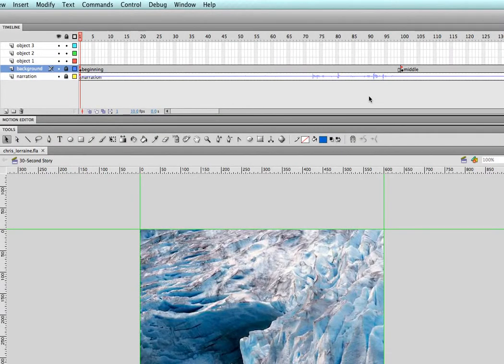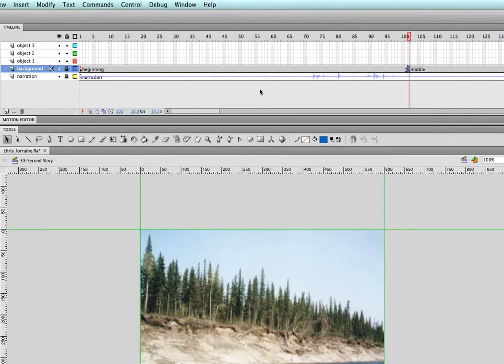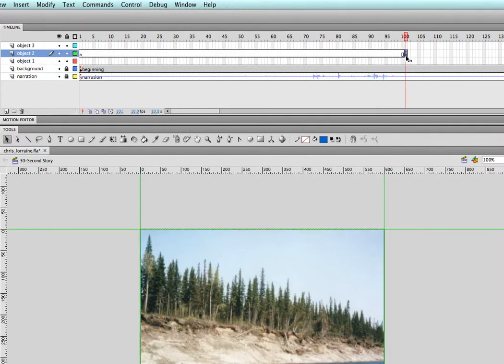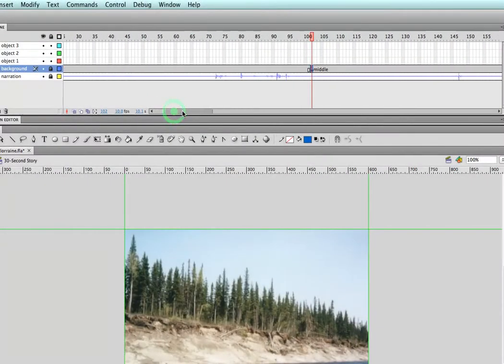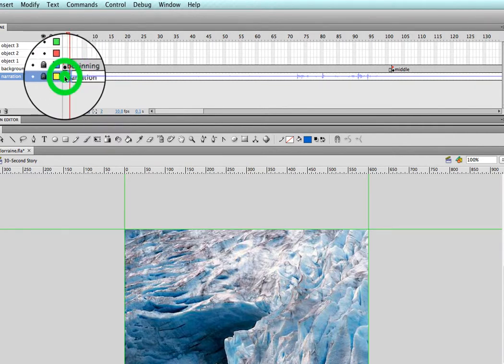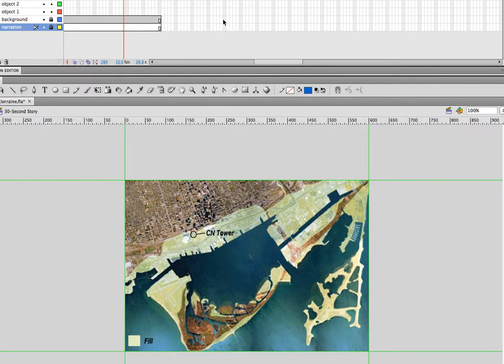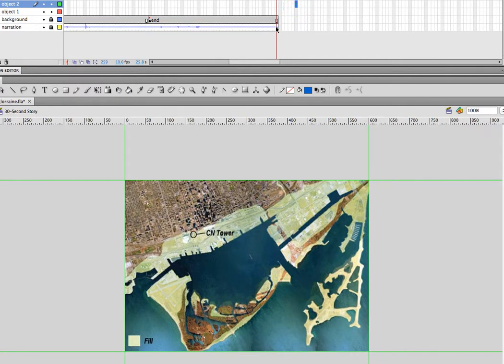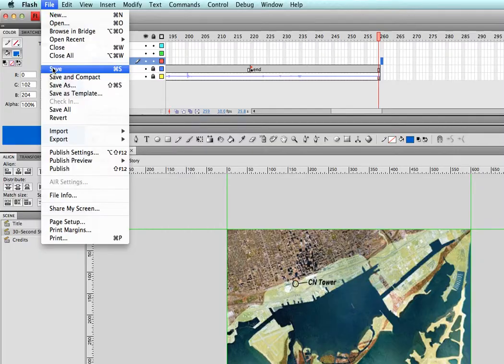04 Adjusting BG Containers